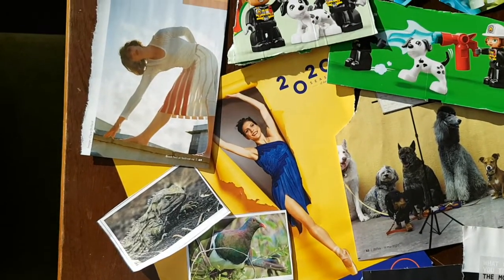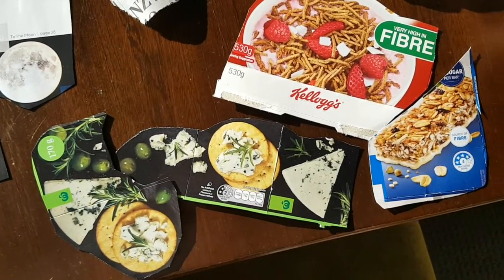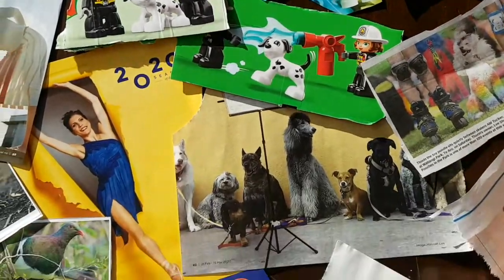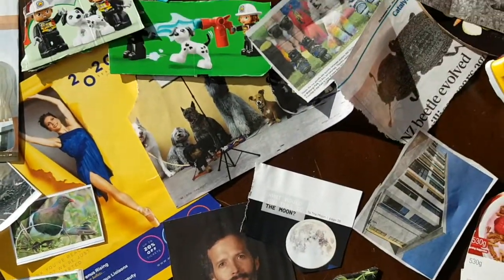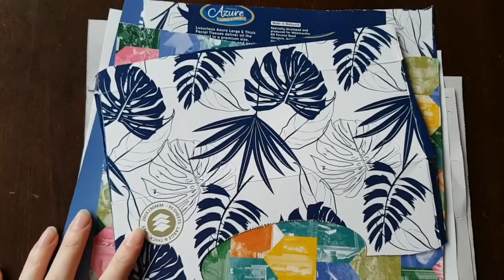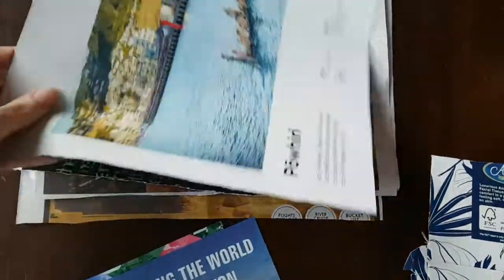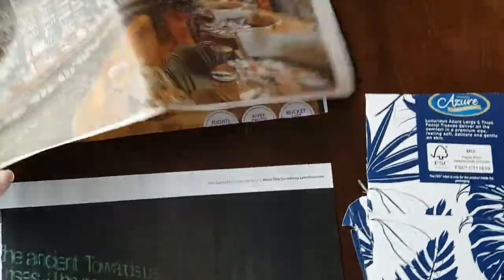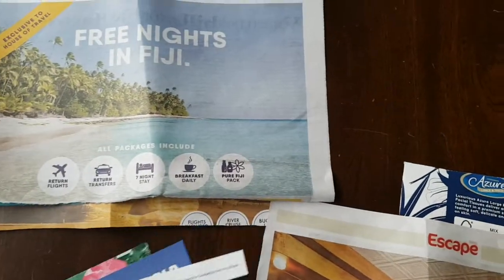Surrealism: Getting Ready to Collage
Tutorial Part One (for kids): How to make a collage based on the artworks of the surrealist art movement.